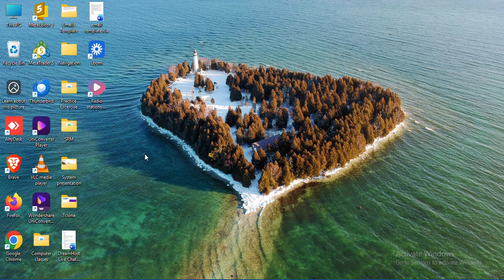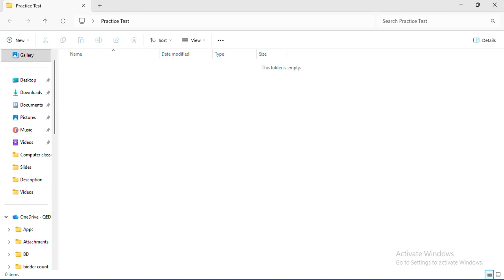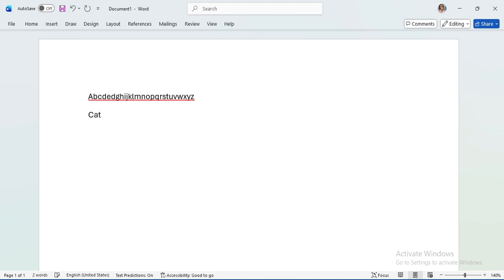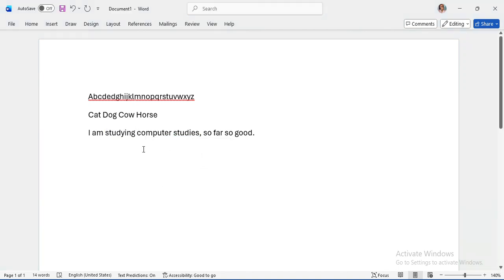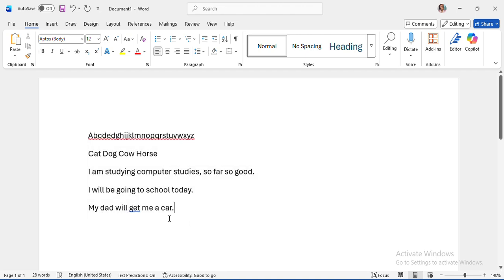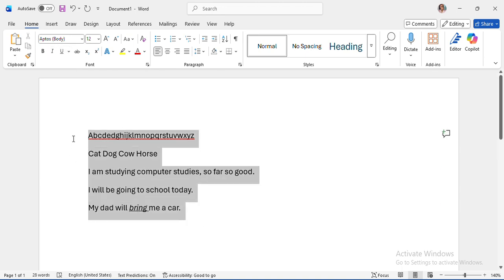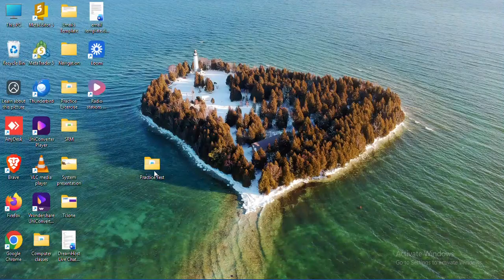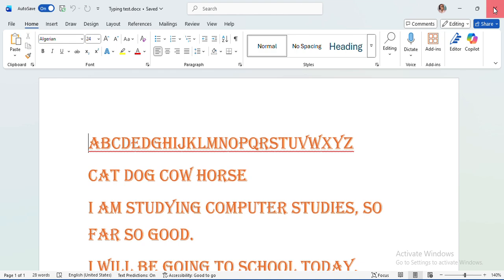Typing test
How to Create a Folder and a File | Beginner Computer Lesson

Are you new to computers and want to learn how to create folders and files step by step?
This beginner-friendly tutorial will show you exactly how to create, name, save, and organize folders and files on your computer with ease.

This lesson is designed for absolute beginners who want to feel confident using a computer for work, school, or personal use.

What You’ll Learn in This Video:

✔️ What a folder is and why it’s important
✔️ How to create a new folder
✔️ How to name and organize folders
✔️ How to create and save a file inside a folder

This video is part of the Basic Computer Skills Training Series by Virtual Desk Solutions, where computer learning is made simple, clear, and practical.

Who This Video Is For:

✅ Computer beginners
✅ Adults learning digital skills
✅ Students and job seekers
✅ Virtual assistant beginners

Practice Tip:

Create a folder called My Practice, then save one document inside it.
Repeat the steps until you feel comfortable.

Related Beginner Lessons:
📌 What Is a File and a Folder?
📌 How to Use a Mouse (Click, Right-Click & Scroll)
📌 Keyboard Basics for Beginners
📌 Practice Challenge: Typing & Mouse Skills